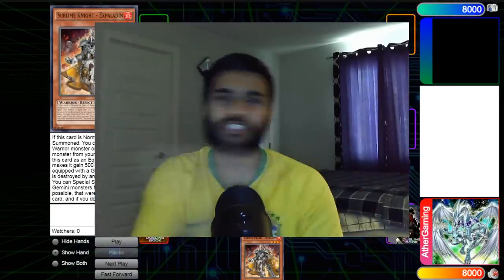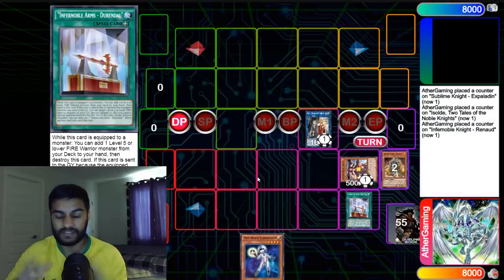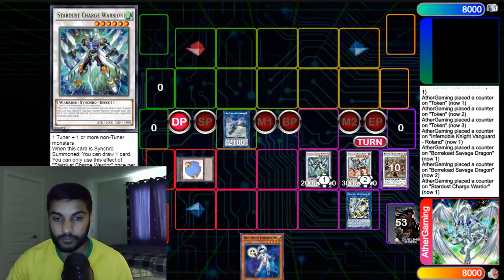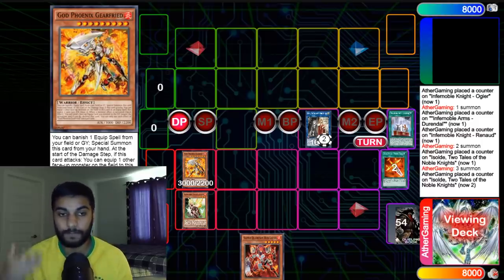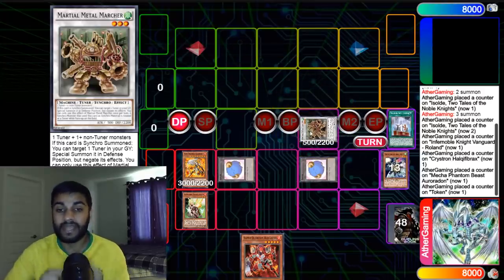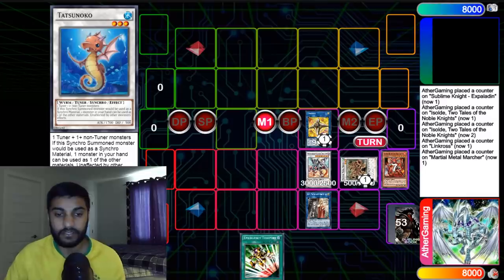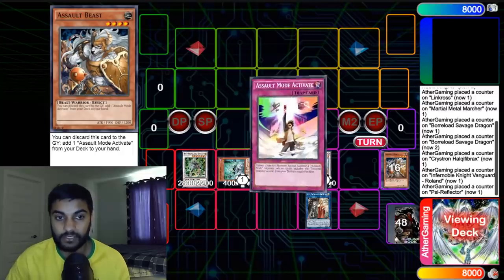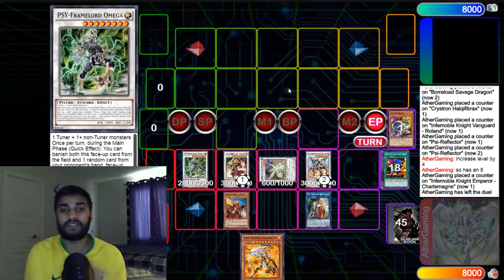THE NEW BEST YUGIOH DECK...